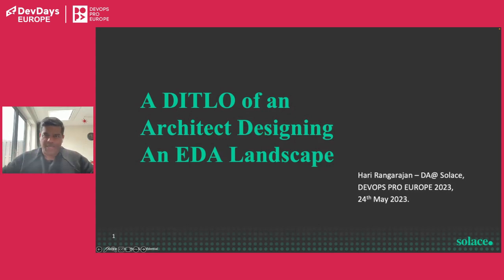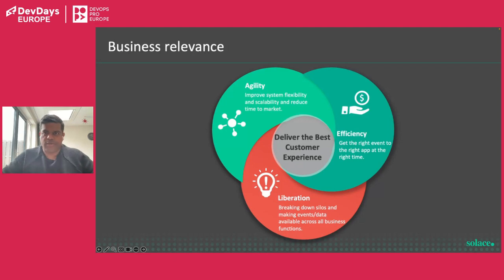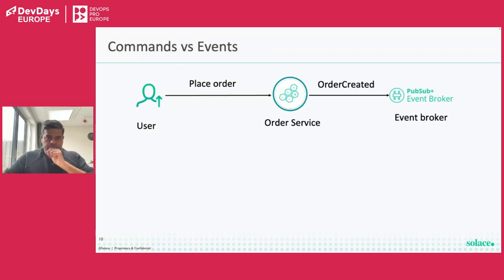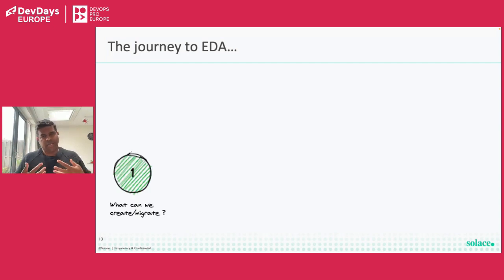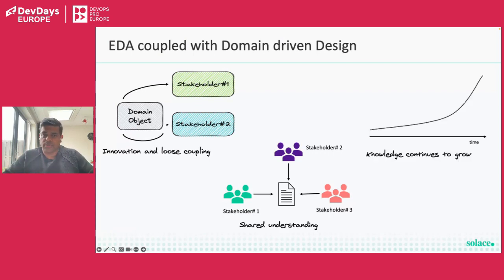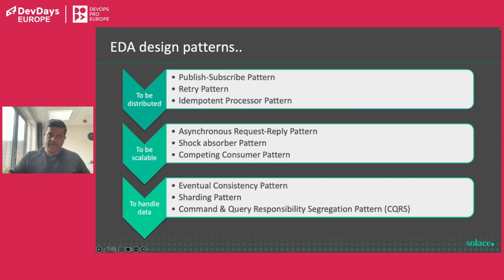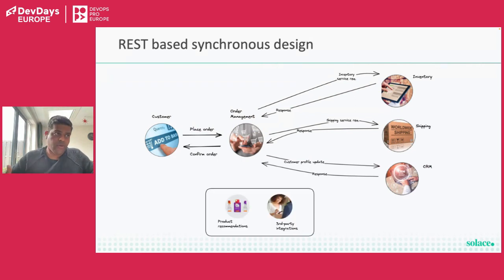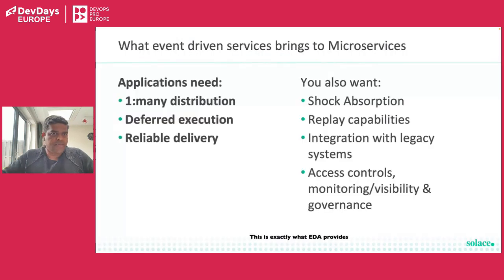Hari Rangarajan: Unboxing Event Driven Architecture: Day in the Life of an Architect Designing an Ed